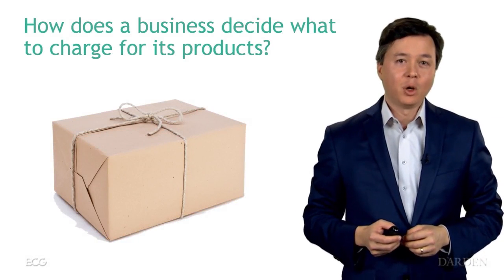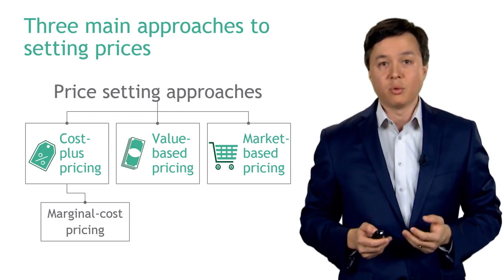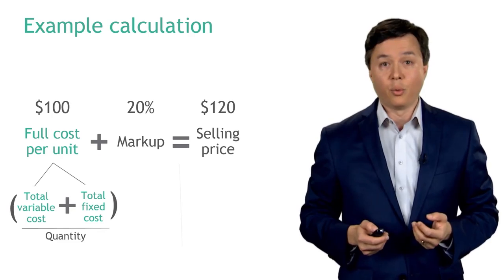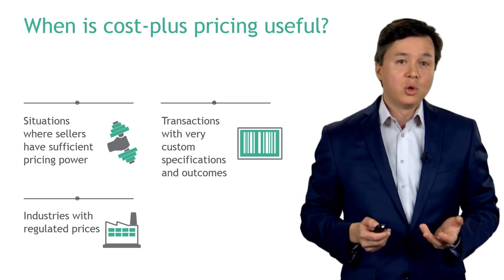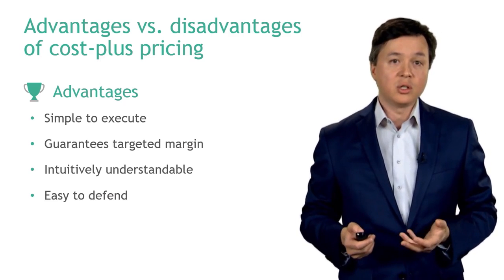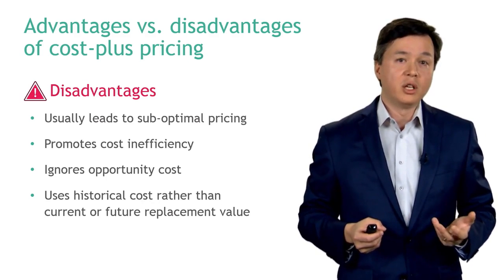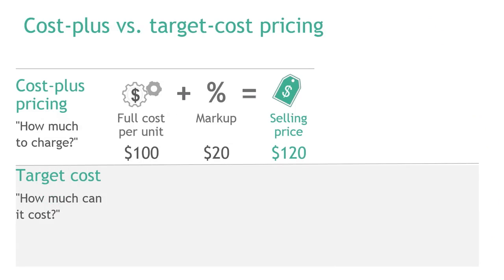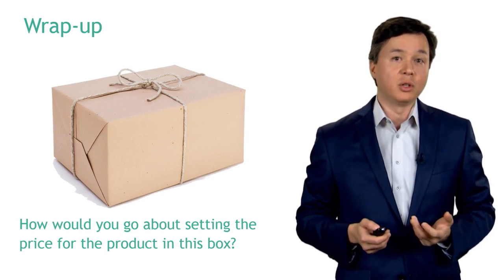Cost-plus Pricing - Cost and Economics in Pricing Strategy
Link to this course:
Pricing Strategy Optimization Specialization
How much should you charge for your products and services? Traditionally, businesses have answered this question based on the cost to produce or provide their goods and services. This course shows you the economic factors behind pricing based on cost and the pros and cons of a cost-based pricing approach. Developed at the Darden School of Business at the University of Virginia, and led by top-ranked Darden faculty and Boston Consulting Group global pricing experts, the course provides the practical and research-based models and methods you need to set prices that maximize your profits.

By the end of this course, you’ll be able to:
--Apply knowledge of basic economics to make better pricing decisions
--Recognize opportunities for price discrimination—selling the same product at different prices to different buyers—and recommend strategies to maximize sales and profits
--Calculate three types of price elasticities to determine the impact of price on demand
--Analyze and apply different pricing models
  -Cost-plus pricing
  -Marginal cost-plus pricing
  -Peak-load pricing
  -Index-based pricing
--Evaluate the impact of channel intermediaries and customer lifetime value on pricing
Cost-Based Pricing, Channel and Direct-to-Consumer Pricing, Pricing Strategies, Price Discrimination, Price Elasticity Of Demand
Excellent introduction to the mathematics behind cost and pricing strategies. This course gave me a lot of good information that I've already started putting into practice at work.,A great refresher course that allowed me to get back into the pricing calculations with ease. It can be challenging if you are not familiar with the statistical calculations.
This week we'll tackle three areas that will help you improve the effectiveness of your pricing strategy. First, we'll take a look at price discrimination and how to set prices for different customer segments to maximize profits. You'll learn about the price and margin waterfall and how creating one for your business can help identify leaks that you can prevent. Then we'll examine volume-based pricing, or pricing differently for different volumes to encourage consumption, of a consumer product: Heinz Ketchup. When we're done, you'll be very aware of the impact package size has on your own consumption--and how to use this knowledge to price products.